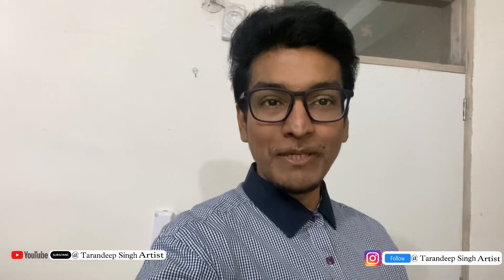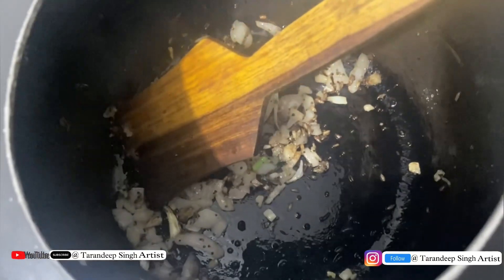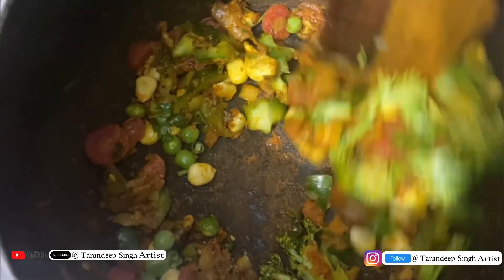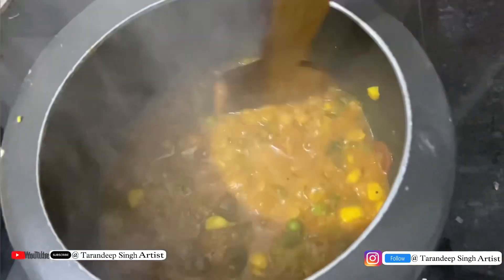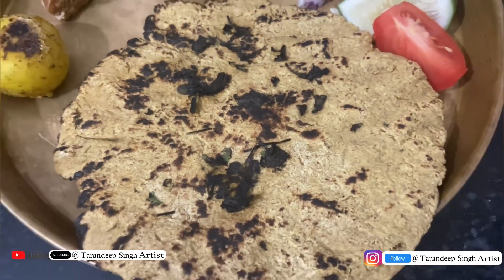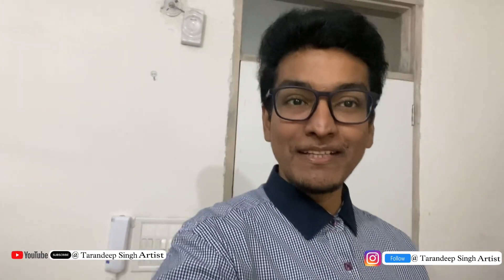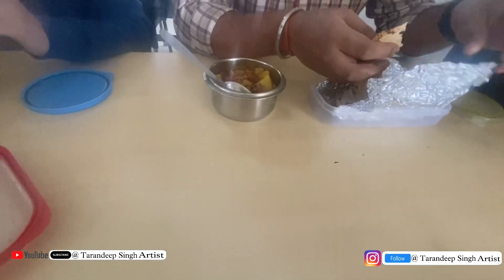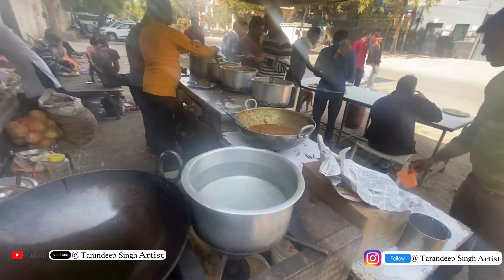Amazing Street Food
Art is as natural as sunshine and as vital as nourishment.